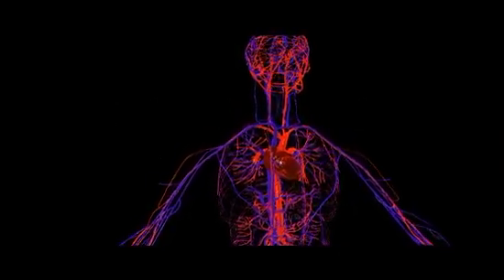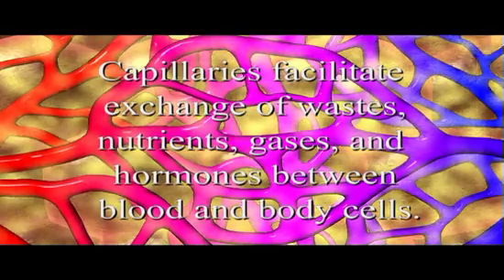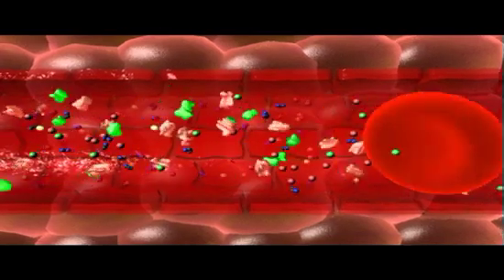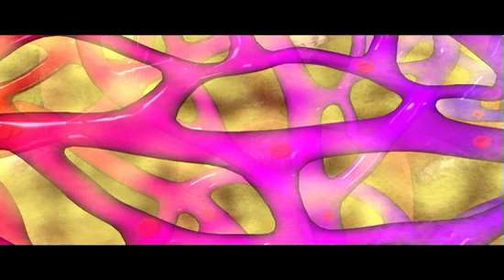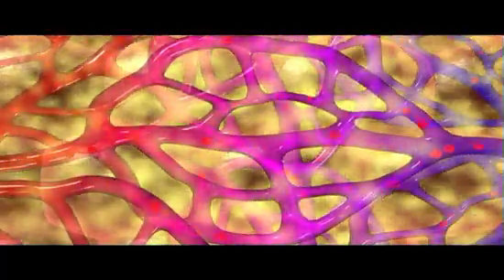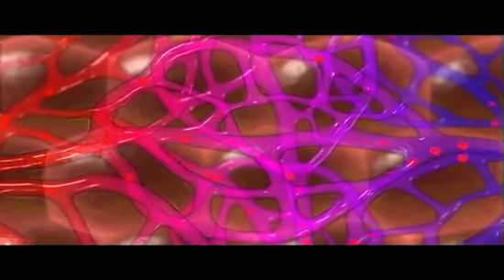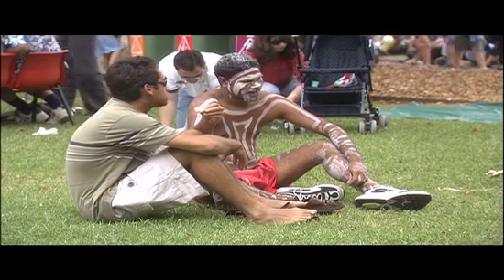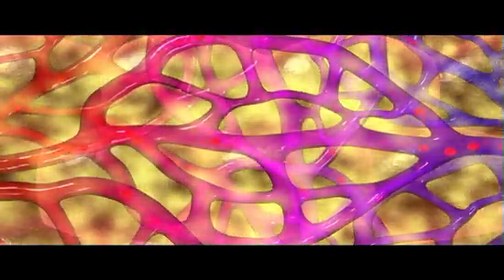Capillaries | Biology | Anatomy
Segment from the program Respiration and Circulation, Gas Exchange, Molecular Transport.

DVD Description

Our Respiration Circulation DVD looks at the flow of air through the conducting portions of the respiratory system to the alveoli before examing: the role of hemoglobin in gas exchange and O2 and CO2 transport in the blood; the operation of the respiratory control center; and the mechanics of breathing. The program then investigates the composition of blood and how it flows through the heart, arteries, capillaries and veins before looking at the role of the lymphatic system in fighting infection, transporting fats, and returning interstitial fluid to the blood.